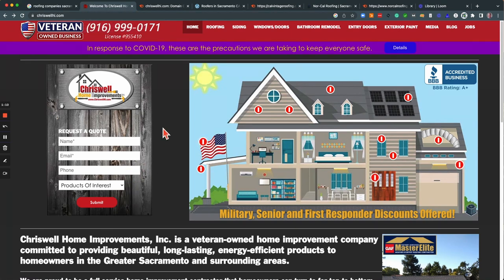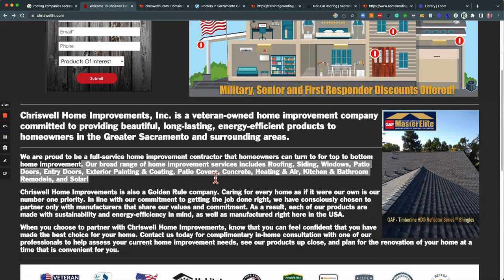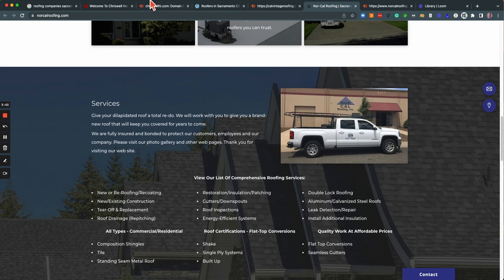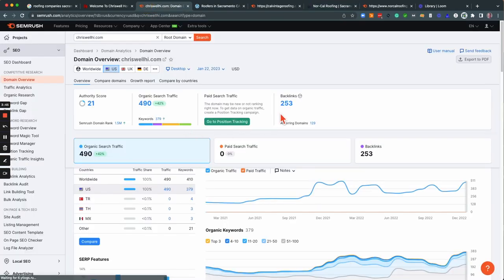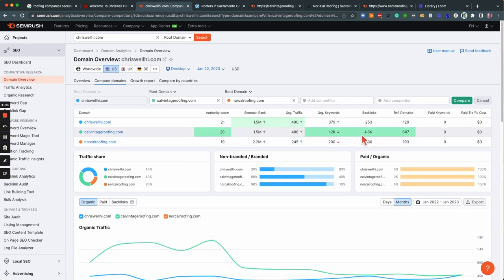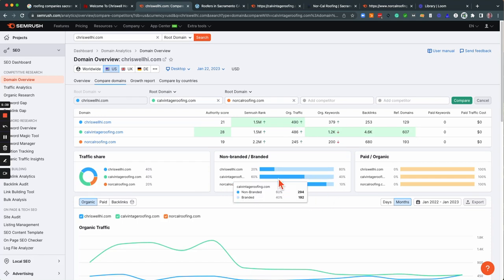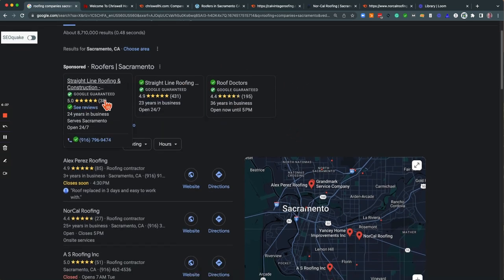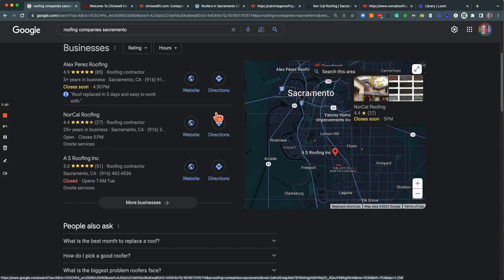chriswellhi.com | roofing companies Sacramento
Matt from Search Strategy shows Chriswell Home Improvement to outrank Calvintage Roofing for the keyword roofing companies Sacramento